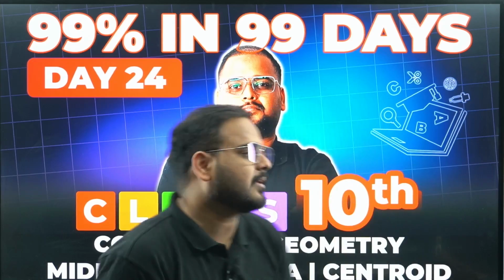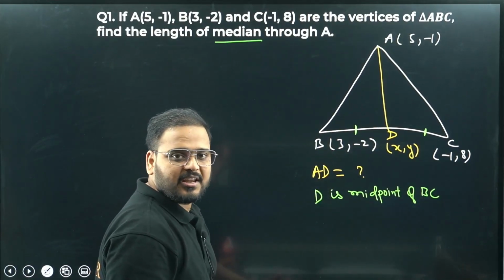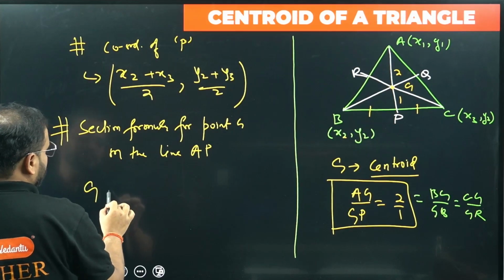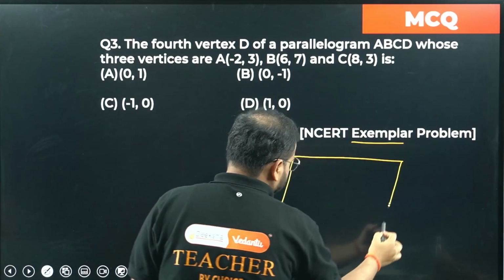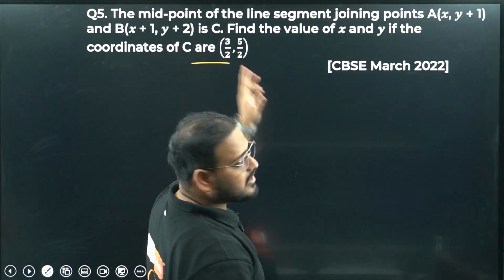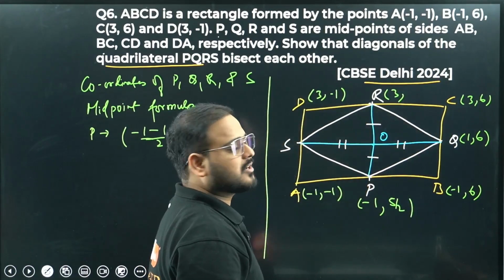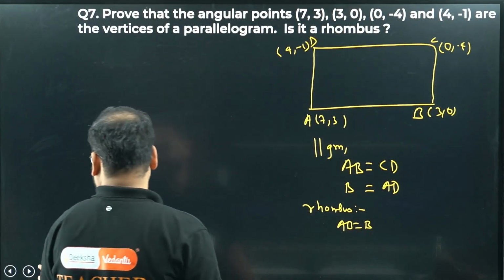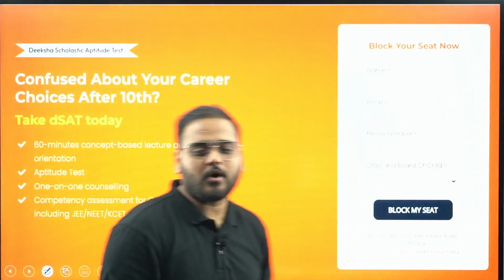Day 24 | 99% in 99 Days | Class 10th Maths | Coordinate Geometry- 2 | Midpoint Formula | Centroid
Hello, Class 10 Board Aspirants! 🌟
Welcome to Day 24 of the 99% in 99 Days series, your ultimate guide to scoring high marks in the Class 10 Maths Board Exam. In this session, Ankit Sir will cover:
Key Concepts in Coordinate Geometry (Part 2):
✅ Midpoint Formula explained in detail.
✅ Understanding the concept of Centroid with practical examples.
✅ Solving important questions from Coordinate Geometry to boost your preparation.
This class is perfect for students aiming to master Coordinate Geometry and achieve top marks in their board exams.

🎯 What You’ll Learn:
✅ How to use the Midpoint Formula in various problems.
✅ Step-by-step solutions for finding the Centroid of a Triangle.
✅ Important and frequently asked questions from Class 10 Maths Coordinate Geometry.